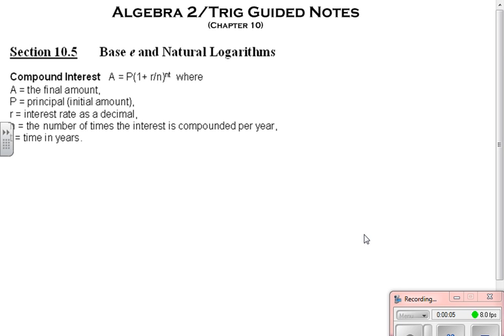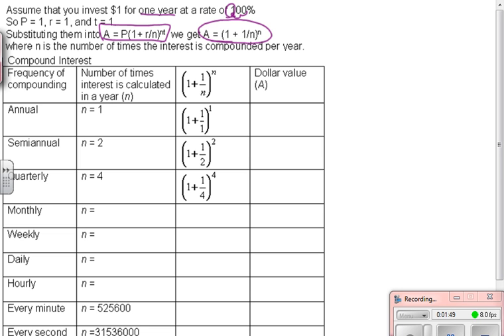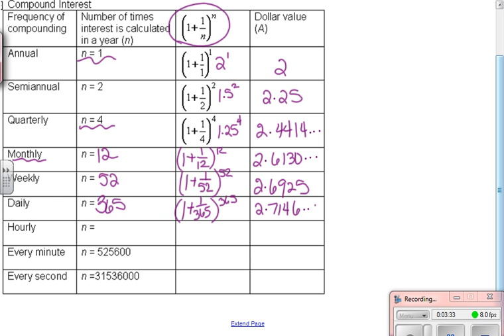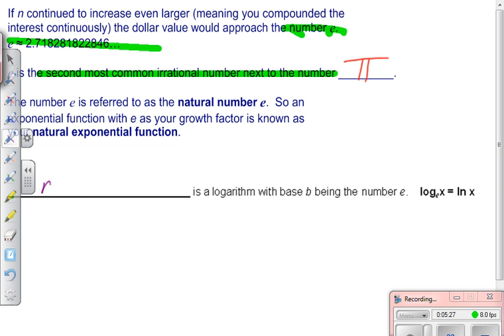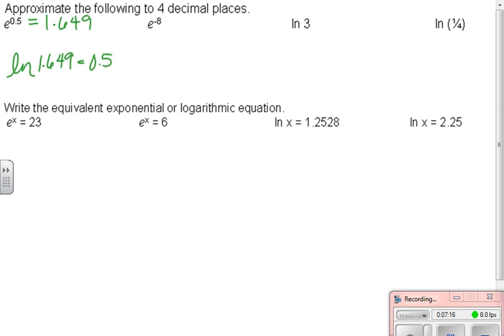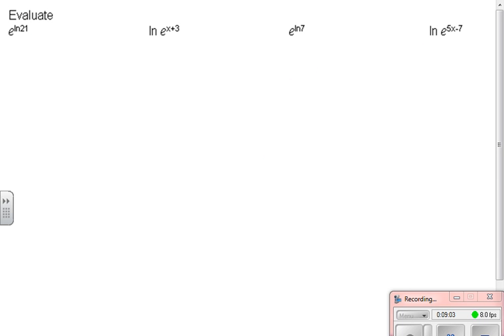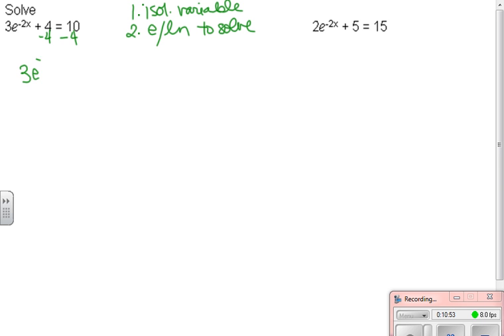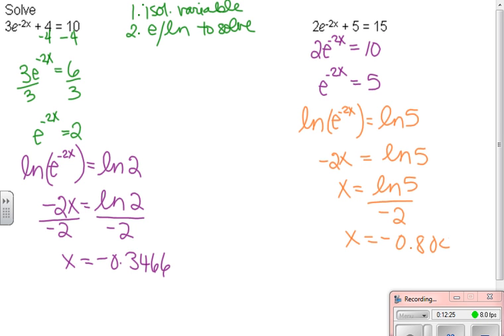10 5 part 1